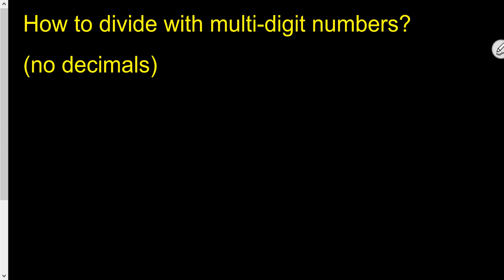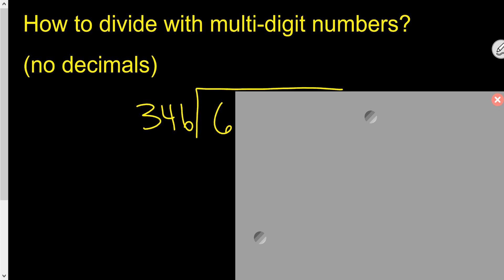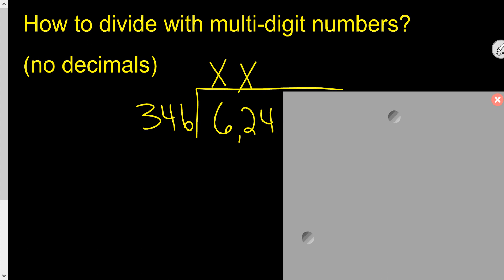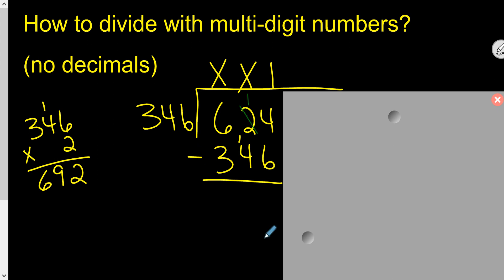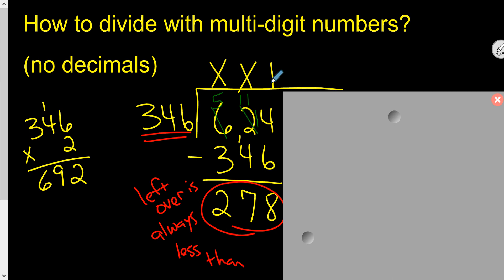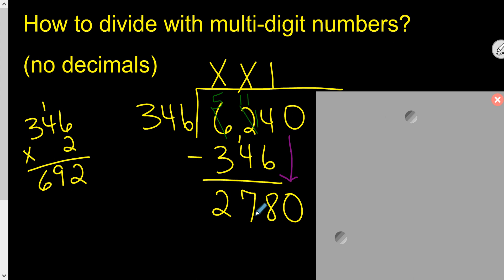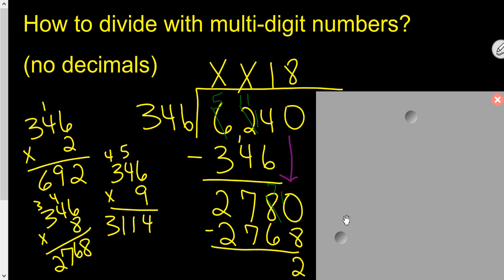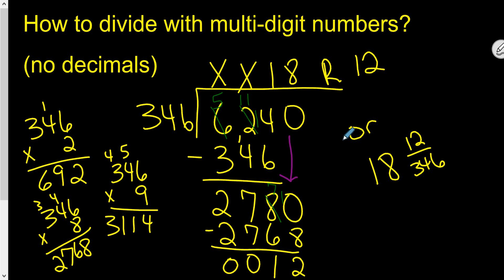How to divide multi digit numbers, long division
Sometimes you can't quite remember how to do long division. but you remember the basics. This is meant as a very quick review.

No decimals are used in the example.

It does have a remainder in it.

If this sounds like the type of video you need, take a look at it!